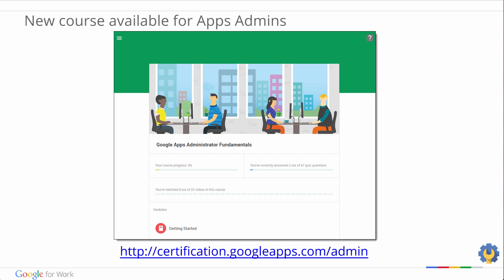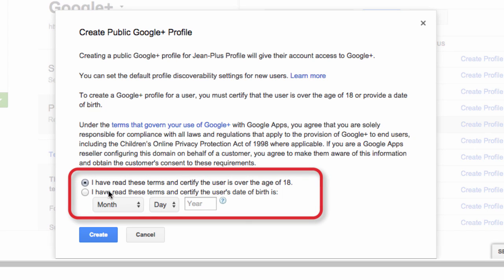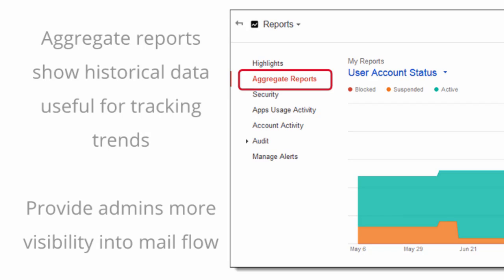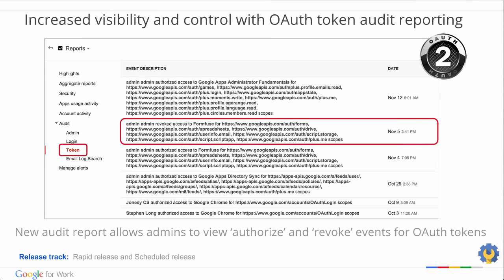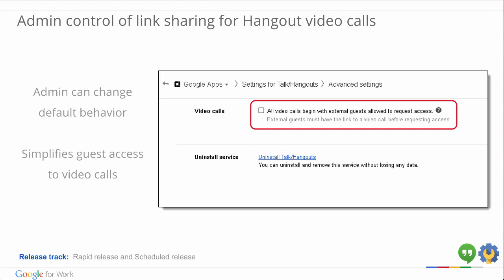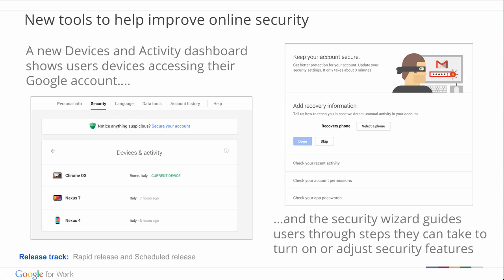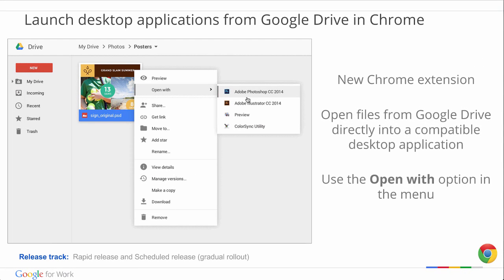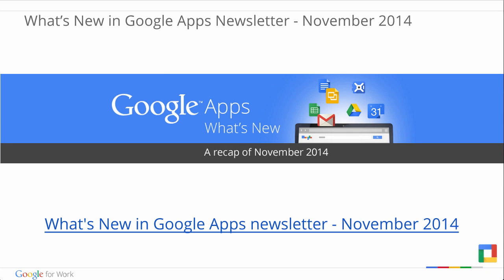Nov Edition - What's New for Apps Admins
Get a recap of all the Google Apps for Work features relevant to Admins released in November 2014.

Agenda:
-Headline News
-Admin Updates
-User Updates
-Mobile Apps Updates